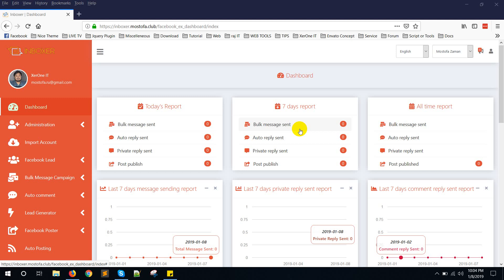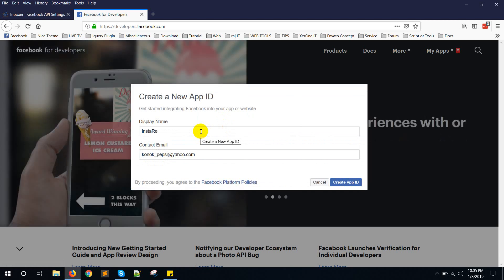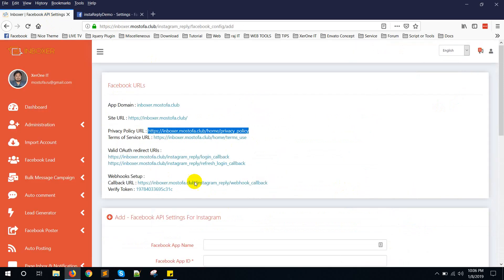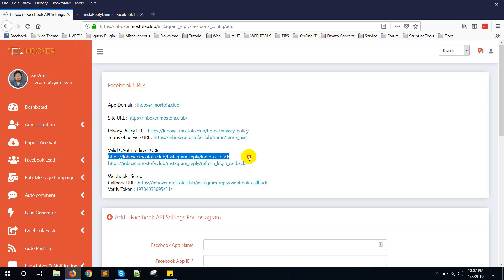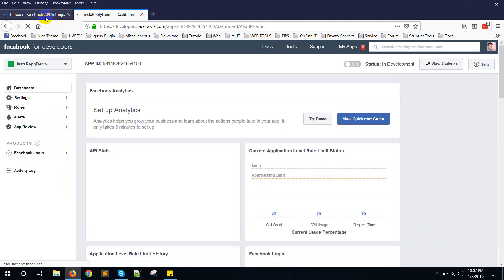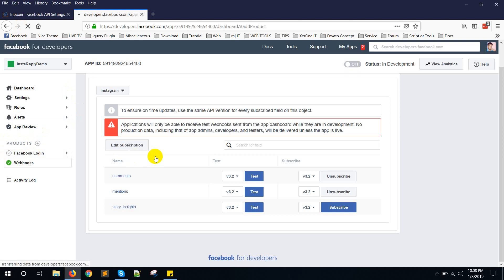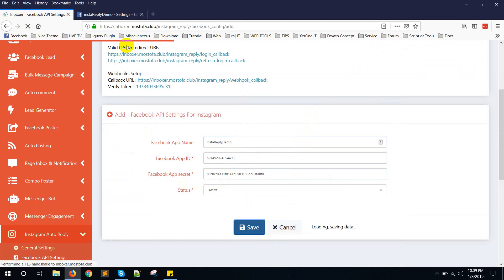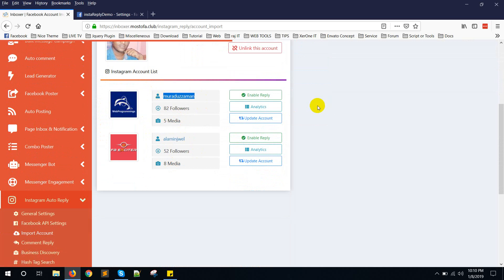IniReply How to Create Facebook APP & Integrate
IniReply is a tool for auto reply of comment of your Instagram business accounts, reply anywhere your business account is mentioned , get analytics of your business accounts, other business account discovery, and search latest & top post with Hashtag. It’s an add-on of EZ Inboxer.